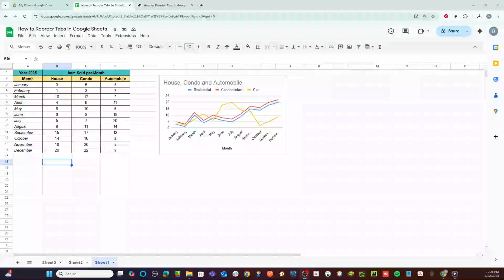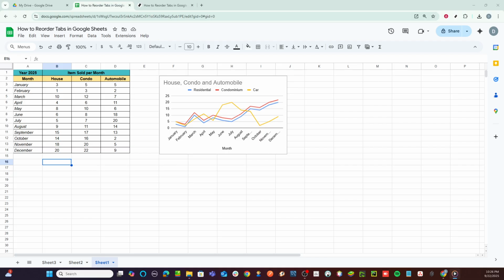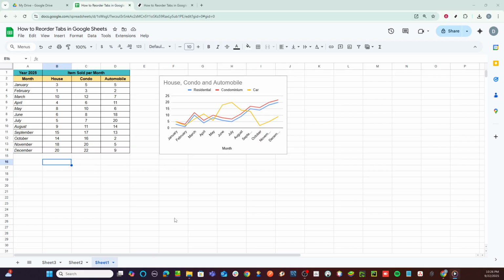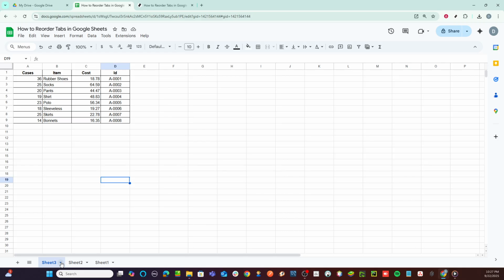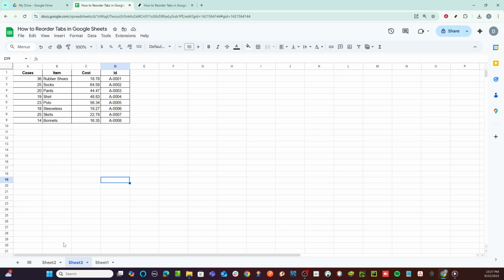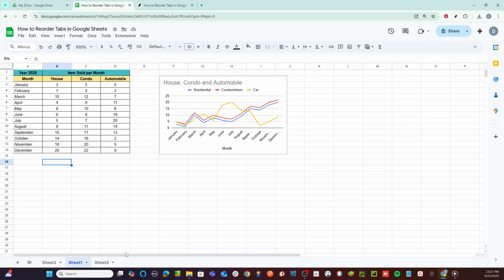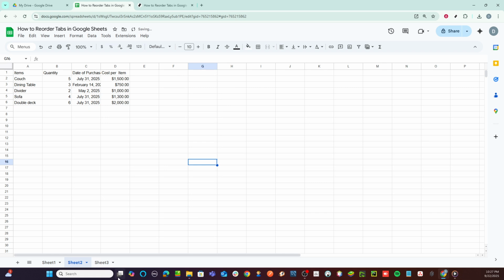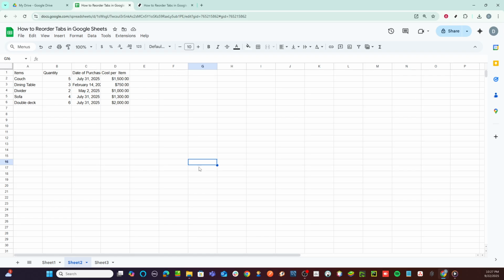How to Reorder Tabs in Google Sheets [2025 Guide]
In today's video we cover: google sheets, reorder tabs, sheets tutorial, google sheets tips, spreadsheet management, tab organization, google sheets tricks, excel vs sheets, how to use sheets, tabs in google sheets, sheets for beginners, spreadsheet tips, productivity in sheets, customize google sheets, google sheets features, tab management, online spreadsheets, google sheets guide, excel alternatives